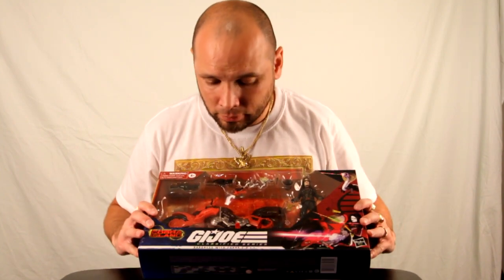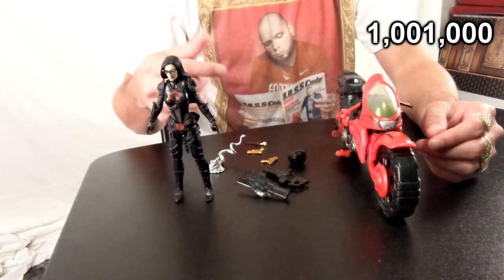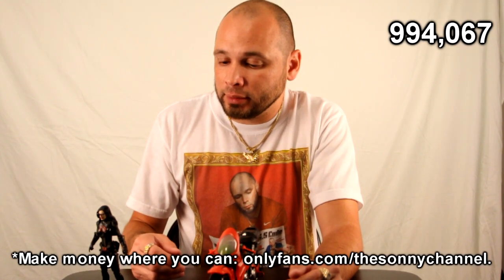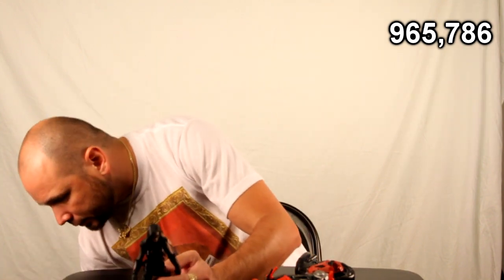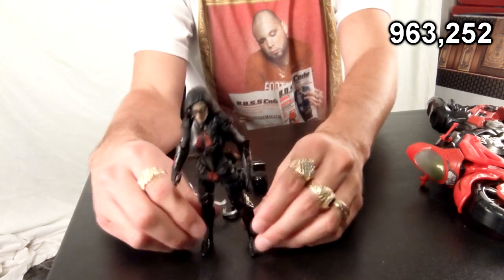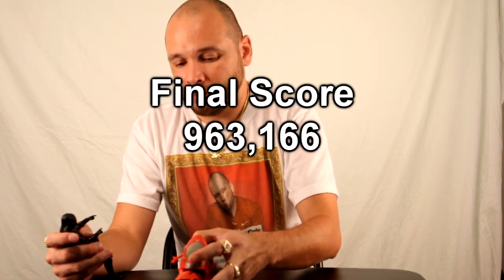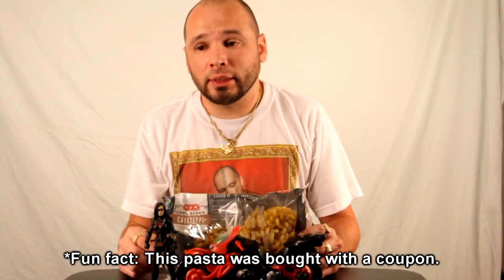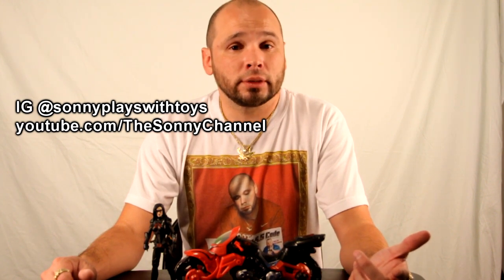Hasbro GI Joe Classified Series Baroness & Cobra C.O.I.L. Review 2020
GI Joe Classified Series Baroness Review. Oh, and her accessories, too.